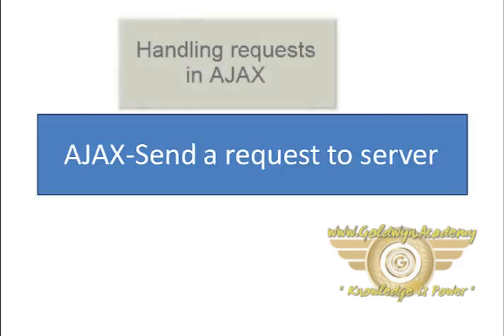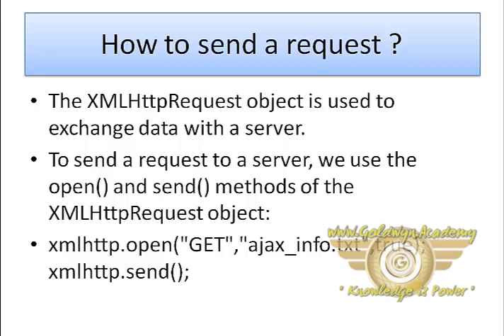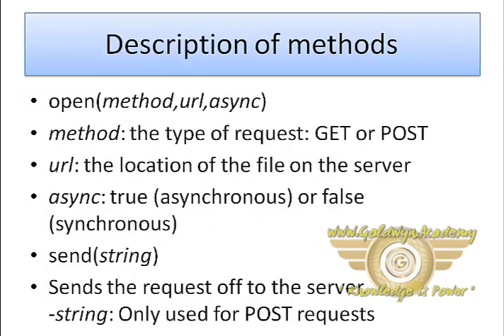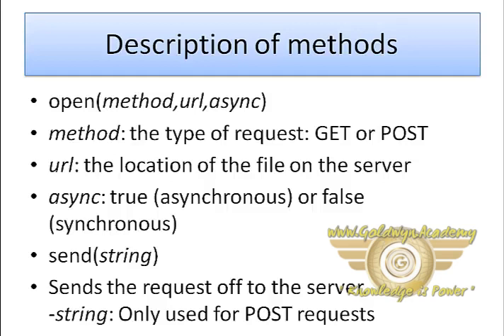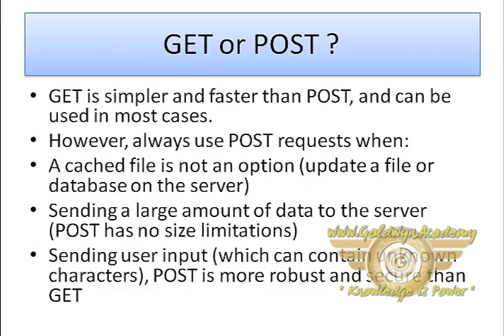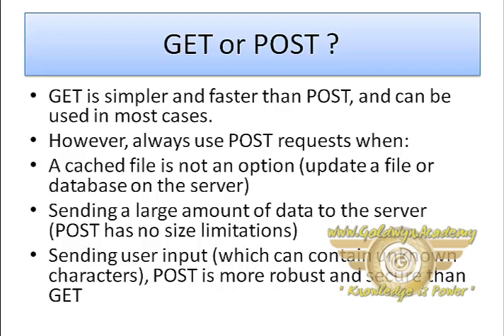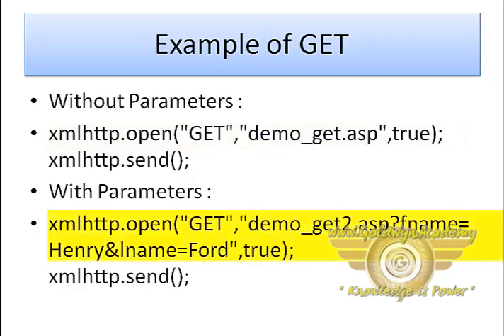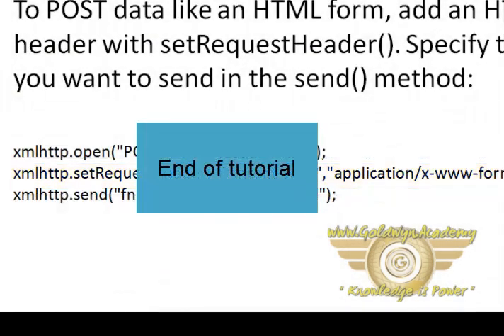Request PART-5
An AJAX request is a request made by an AJAX application. Typically, it is an HTTP request made by (browser-resident) Javascript that uses XML to encode the request data and/or response data.